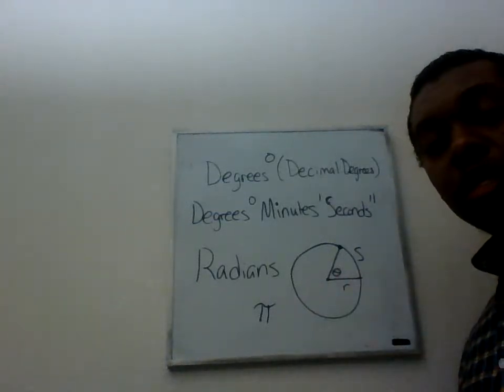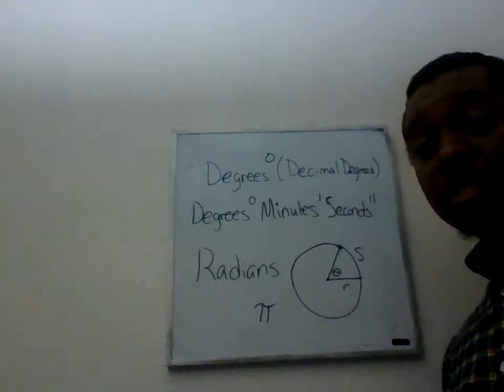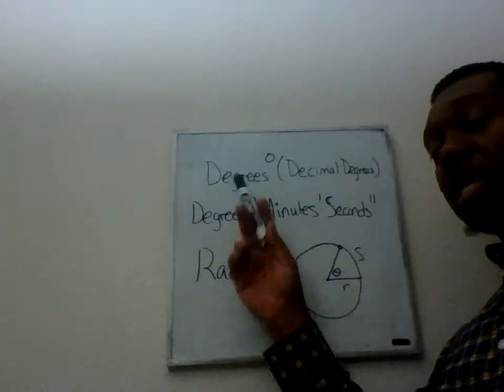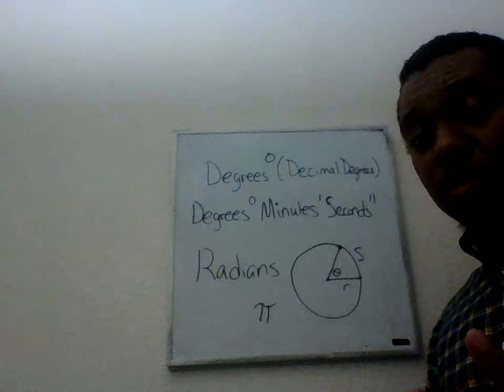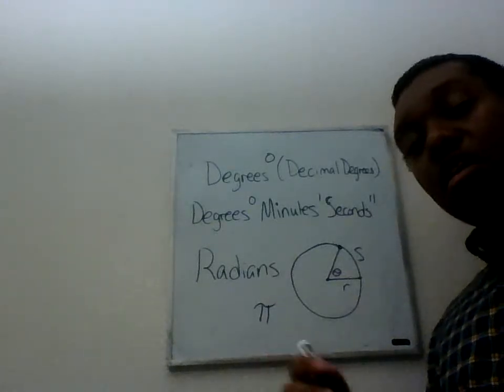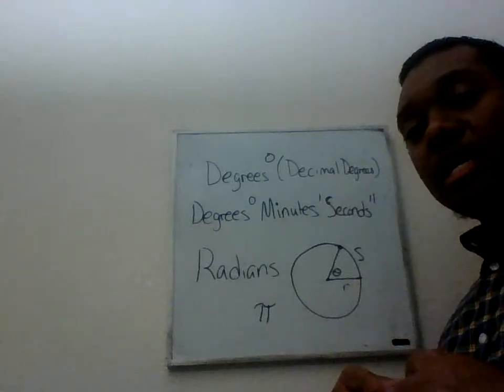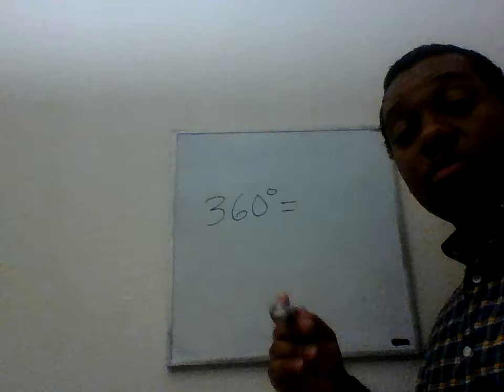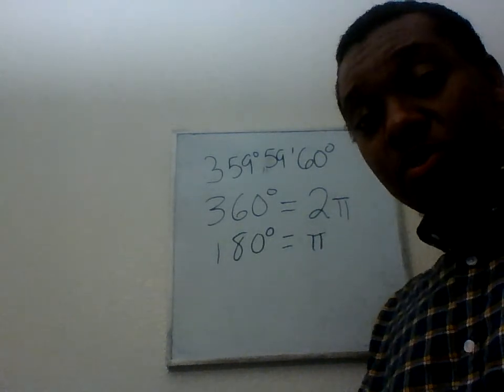Measurements of Angles